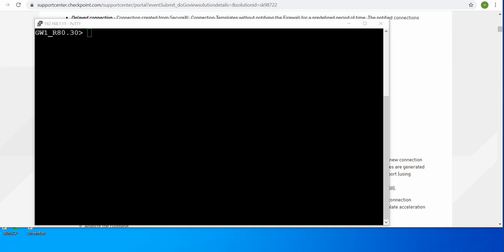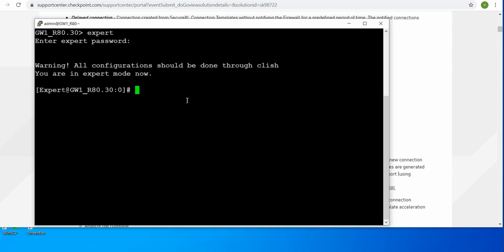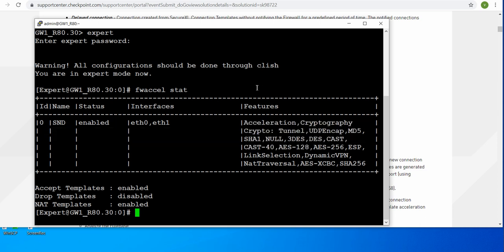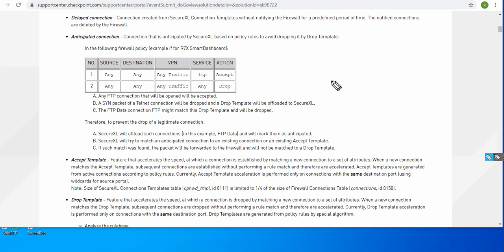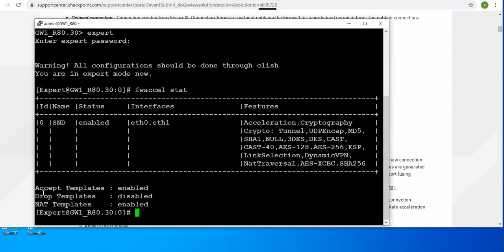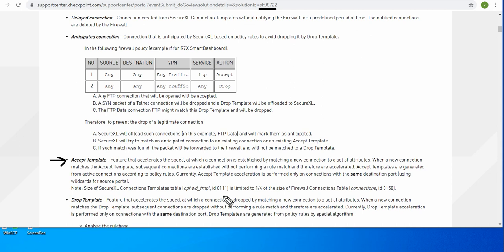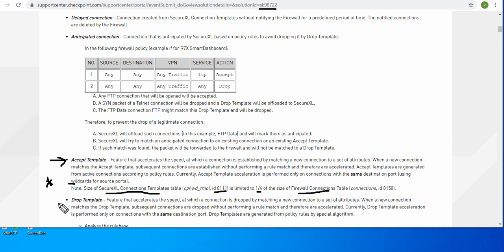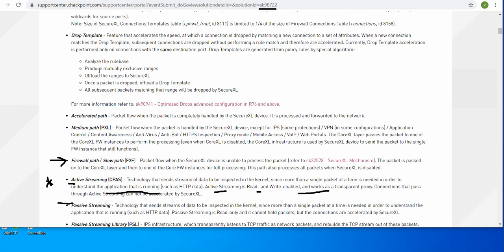Check Point Firewall CLI Tools Part 8: SecureXL cmds & Details explanation Accept and Drop Templates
Learn Commands to perform Basic Operations via the Command Line on the Security Gateway. This Lab will cover advanced Administrative tools, Including those in the Command Line Interface(CLI)

SecureXL commands and Details explanation Accept and Drop Templates